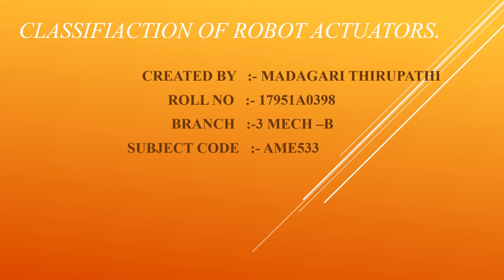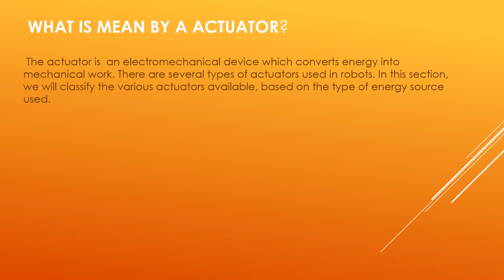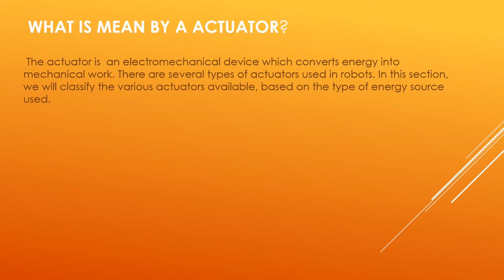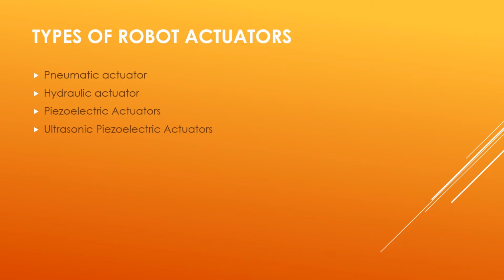15 June 2020